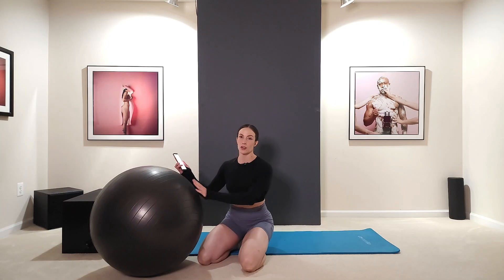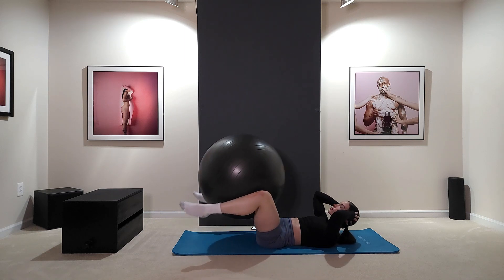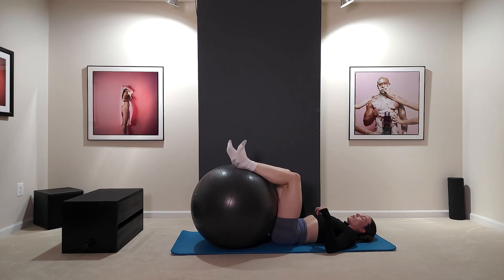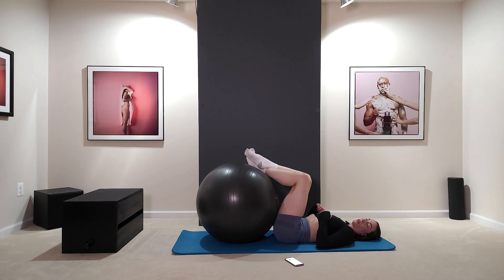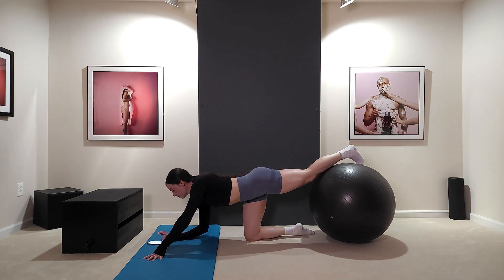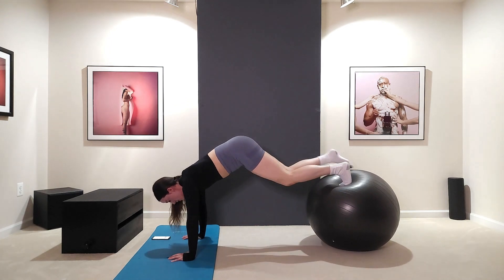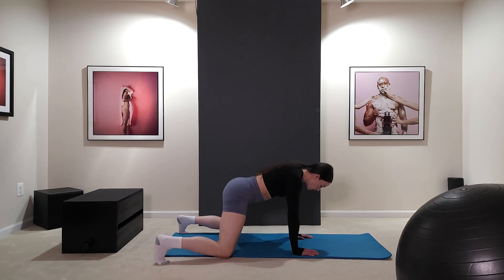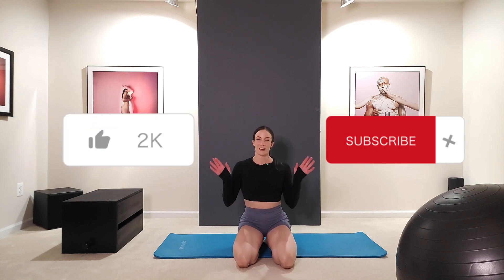30 MIN LEGS & CORE STABILITY BALL WORKOUT - Thighs, Butt & Abs | Low Impact, Knee Friendly Routine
Welcome back! In this video we are doing a leg, glute & ab workout using just a stability ball and yoga mat. This routine is very knee friendly/low impact and requires no jumping, heavy lifting, or explosive movements. We will be targeting our hamstrings, inner thighs, butt, quads and core throughout this entire routine. We are not doing a warm up in the beginning, so I would recommend doing a warm up routine from my playlist or another 5-10 minute warm up to prepare your body for the workout :) If you need to take longer rest times, please do so! Make sure you keep your form tight and push yourself!

If you're enjoying these workouts and would like to support my YouTube channel and/or get more access to training tips, downloadable monthly training programs or join our virtual group fitness classes, make sure you check out our Patreon page. There are three different tiers depending on what best suits your needs :) Thank you all for your continued support and I hope you can join the community!

Look and feel your BEST with Personal Trainer, Virtual Fitness Coach and Model Jerrica Batting!